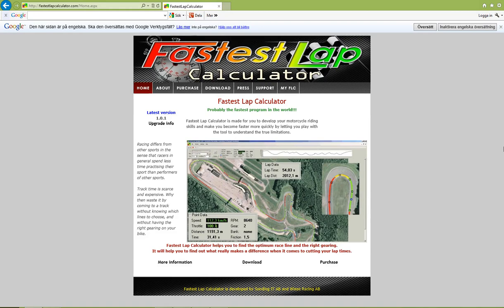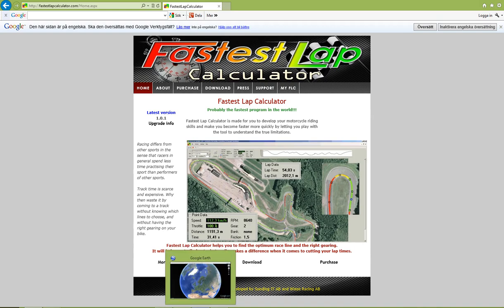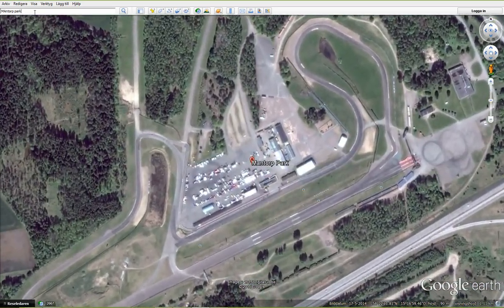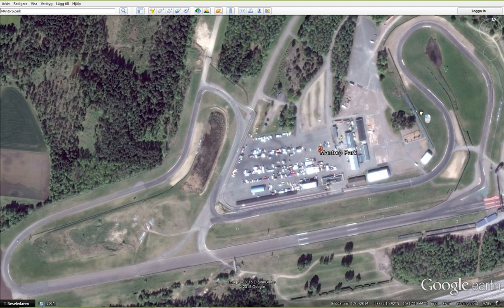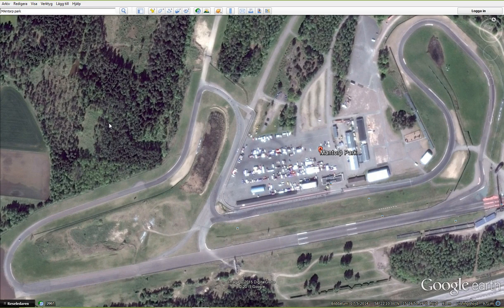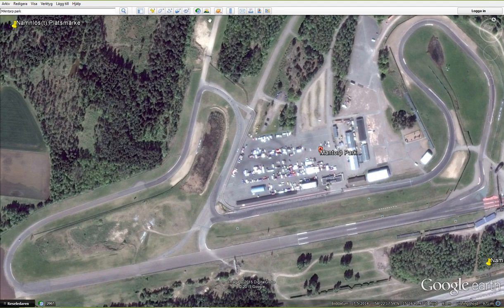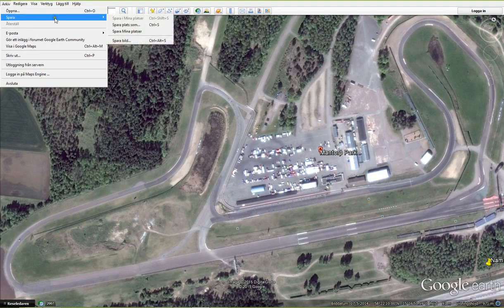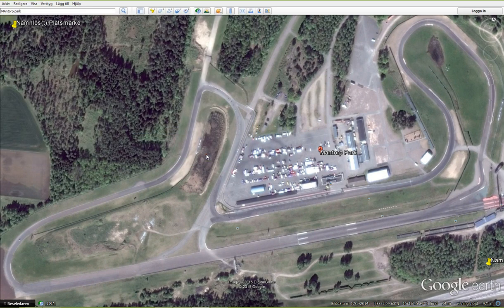1. Making the track for Fastest Lap Calculator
Tutorial that shows how to put a new map into the library of Fastest Lap Calculator.
This is the first thing you need to do Before you can simulate a new track.